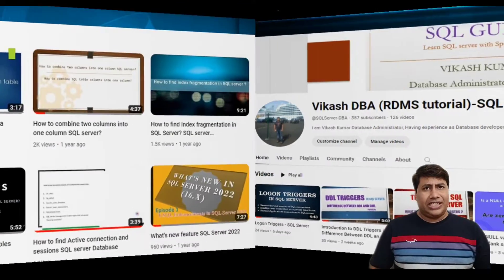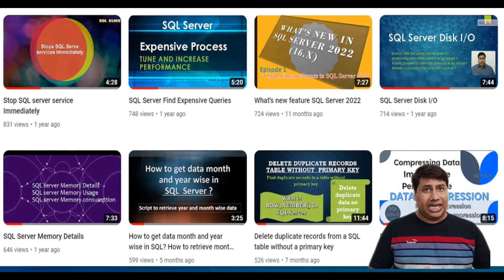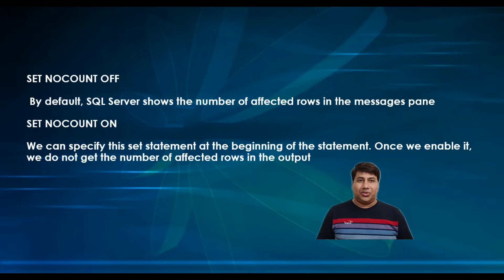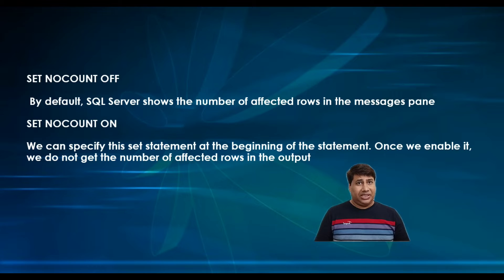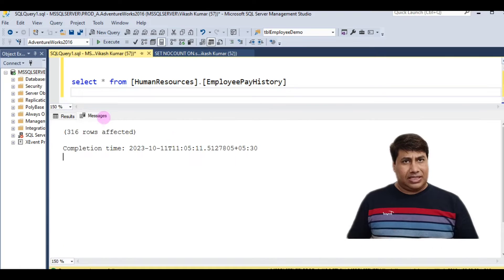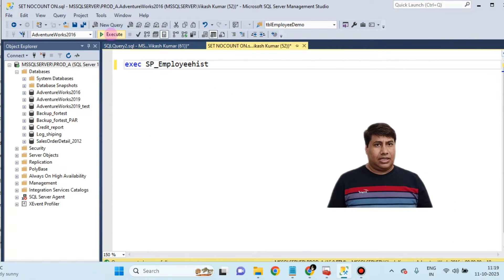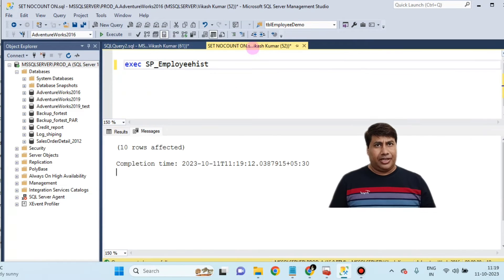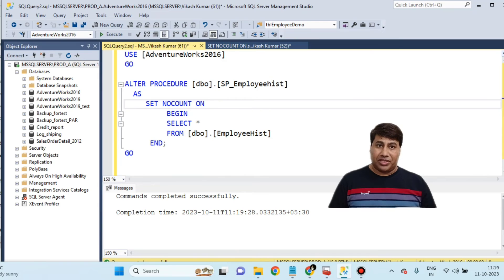SET NOCOUNT ON - Improves SQL Server Stored Procedure Performance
How to use SET NOCOUNT ON  in SQL?
Why SQL SET NOCOUNT ON is Important ?
What is the default SET NOCOUNT  in SQL Server?
How do I turn on row count in SQL?
How to set Rowcount off in SQL Server?
SET NOCOUNT ON statement usage and performance benefits in SQL Server
SET NOCOUNT (Transact-SQL) - SQL Server
What is the advantage of using "Set NOCOUNT ON" in stored procedure's which are used in ssis packages?
SET NOCOUNT in SQL Server - Detailed Exploration
What does SET NOCOUNT ON do?
SET NOCOUNT ON And SET NOCOUNT OFF Using ...
set nocount on in sql w3schools
Set nocount on in sql server server
Set nocount on in sql oracle
set nocount on in sql example
set nocount on in sql means
use of set nocount on in sql server stored procedure
set nocount off in sql
why use set nocount on in sql
SQL SERVER – SET NOCOUNT – Impact on Stored Procedure Performance
DBA interview questions
DBA
ETL developer
ETL SQL
IT Jobs
SQL Server performance